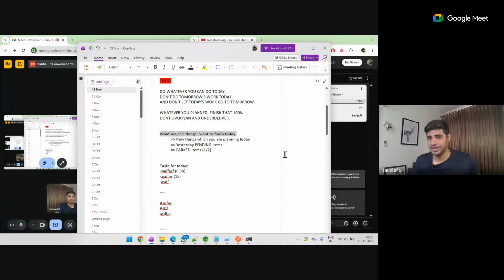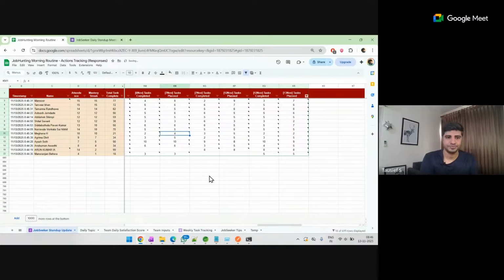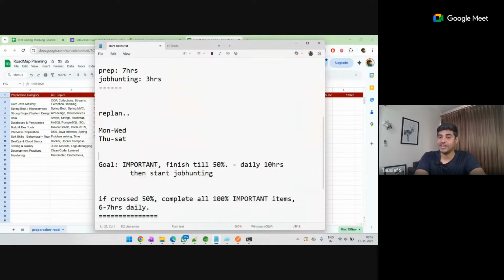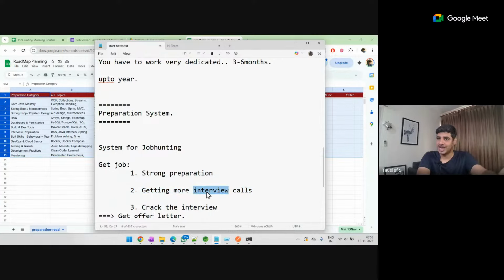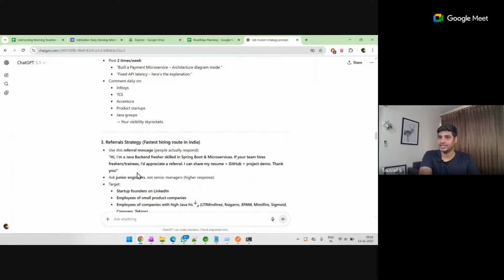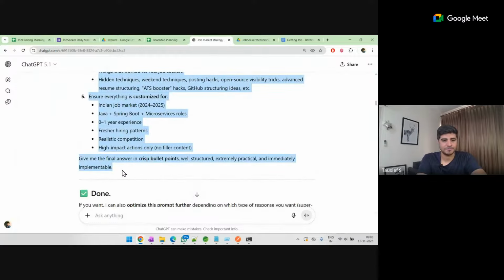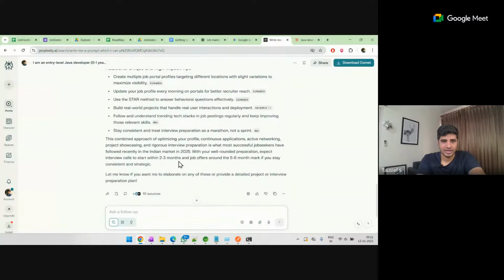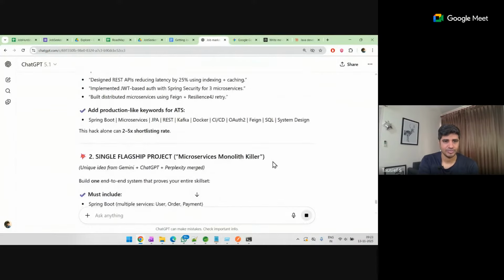13Nov - JobSeeker - Daily Standup Meeting [Oct25CT]